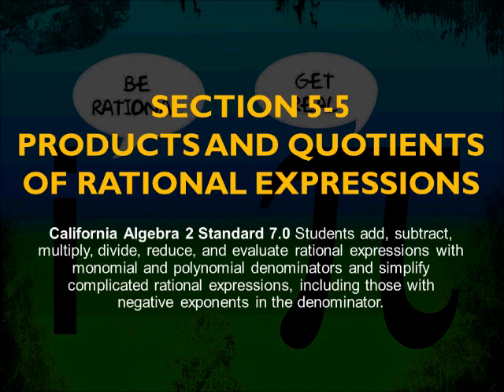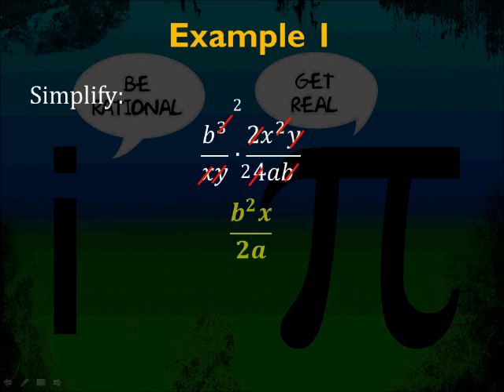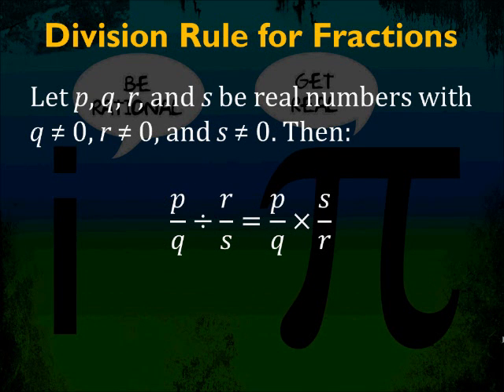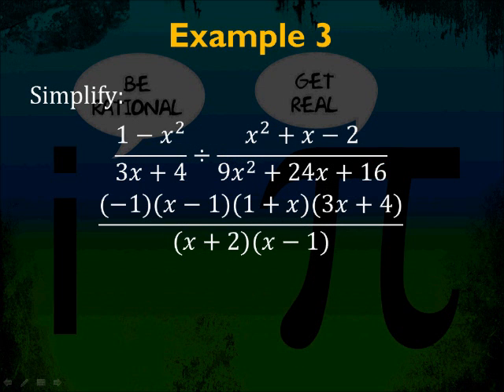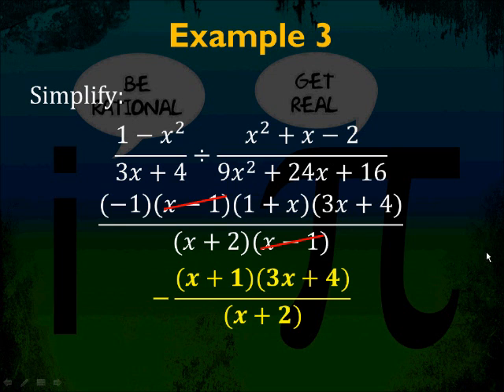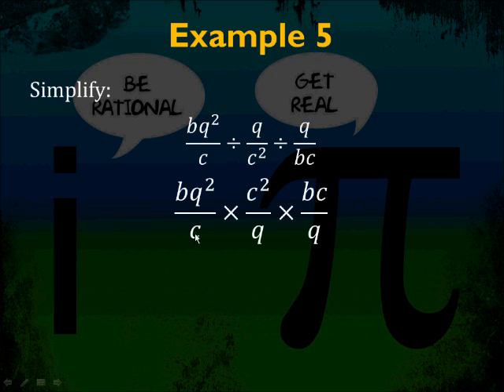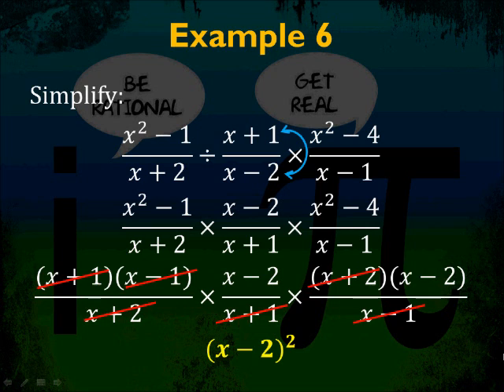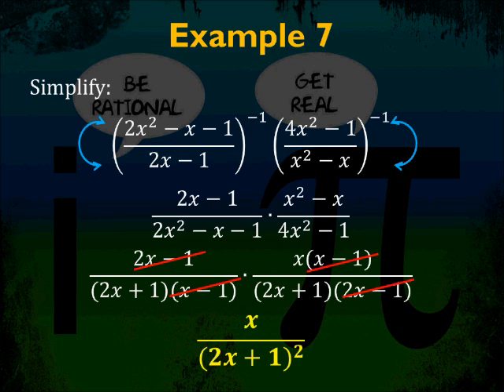5-5 Products and Quotients of Rational Expressions